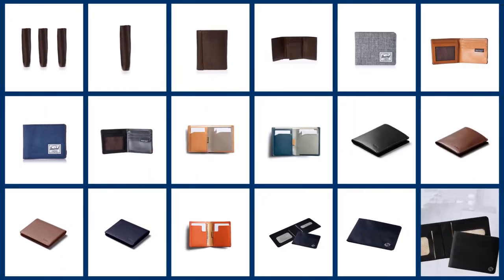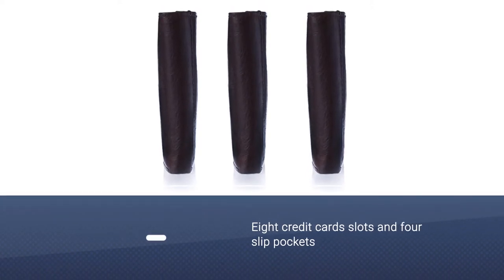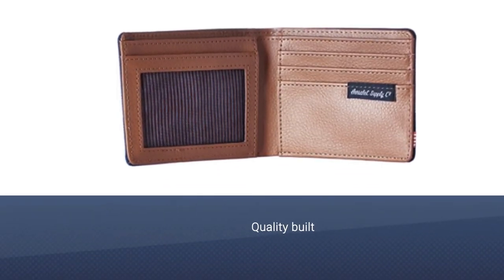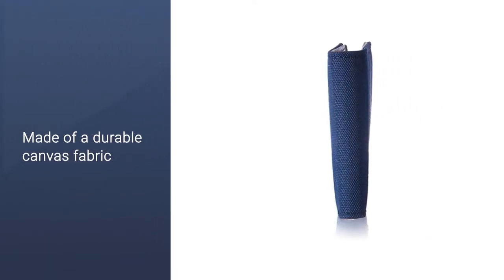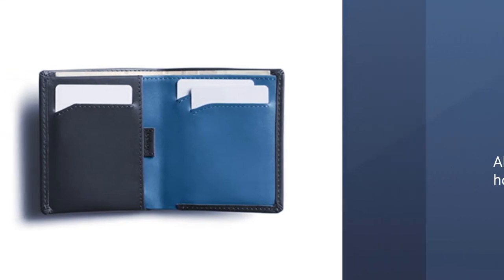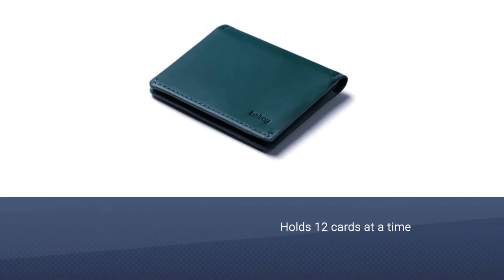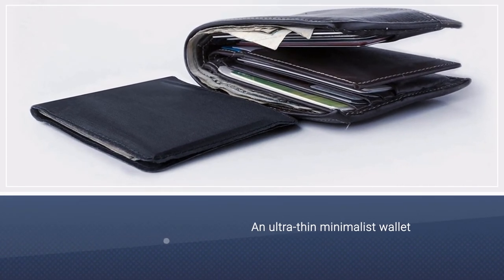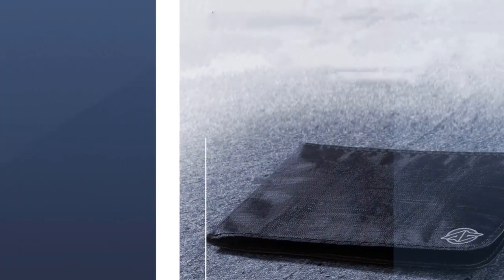Best Men's Wallets in 2023 - Top 5 Review | Are They Worth Buying?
Links to the best men's wallets listed in this review video:
► 1. Fossil Men's Ingram Leather Trifold Men's Wallet
► 2. Herschel Hank RFID Men's Wallet
► 3.  Bellroy Note Sleeve Men's Wallet
► 4. Bellroy Slim Sleeve Men's Wallet
► 5. Airo Collective Stealth Razor Men's Wallet

🕝Timestamps🕝
0:32 - Introduction
0:42-  Fossil Men's Ingram Leather Trifold Men's Wallet
1:29 - Herschel Hank RFID Men's Wallet
2:15 - Bellroy Note Sleeve Men's Wallet
2:57 - Bellroy Slim Sleeve Men's Wallet
3:40 - Airo Collective Stealth Razor Men's Wallet

★What is a men's wallet?
A wallet is a small, flat case that can be used to carry such small personal items as paper currency, credit cards, and identification documents, photographs, transit passes, business cards, and other paper or laminated cards. Wallets are generally made of leather or fabrics, and they are usually pocket-sized and foldable.